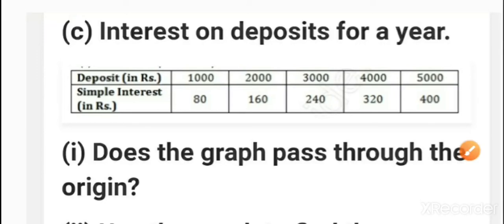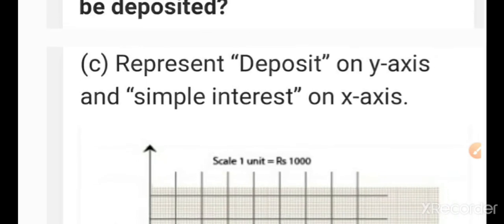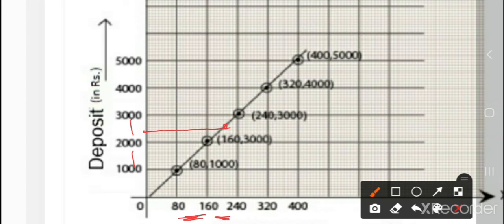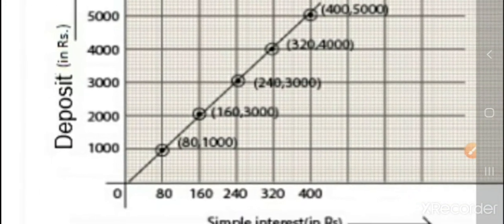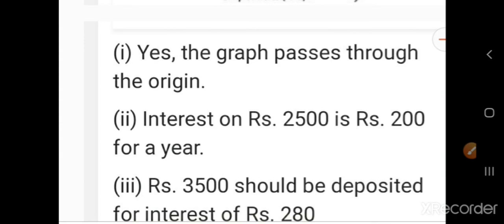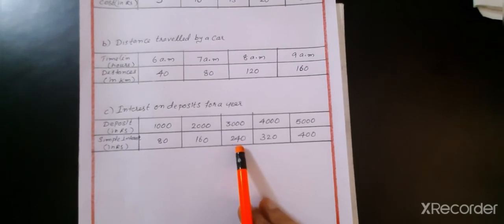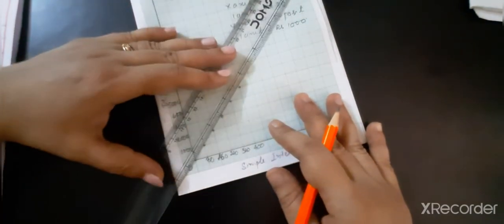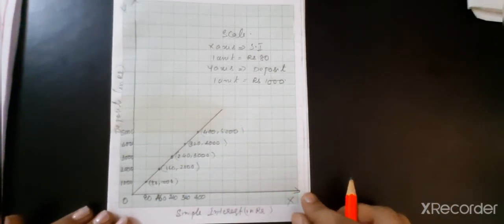Class 8 Maths module 3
Chapter 15 Ex 15.3 question 1,c